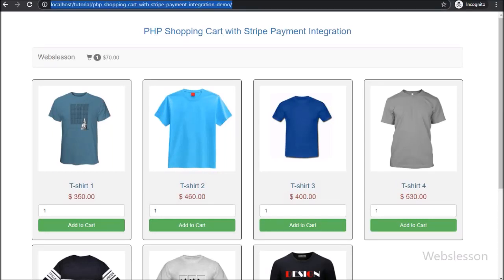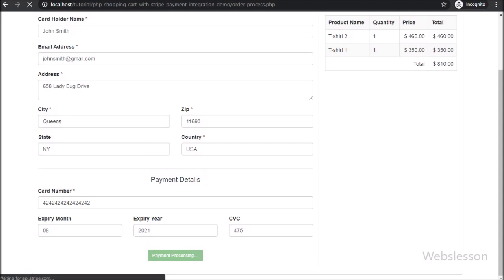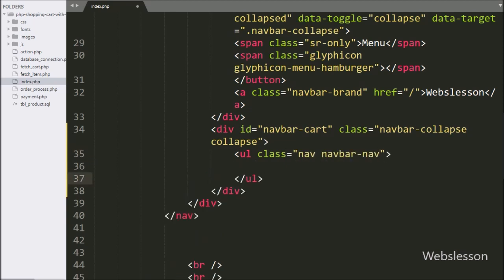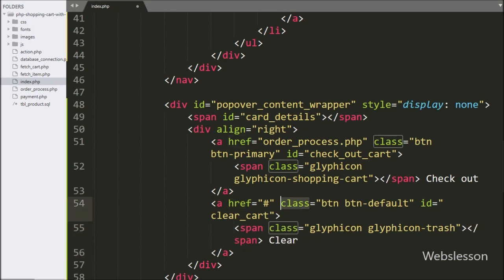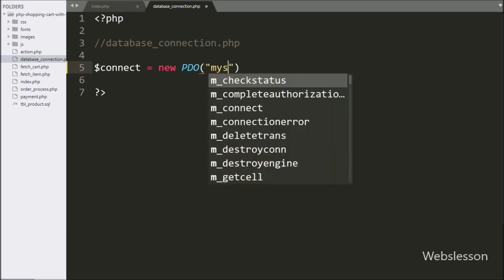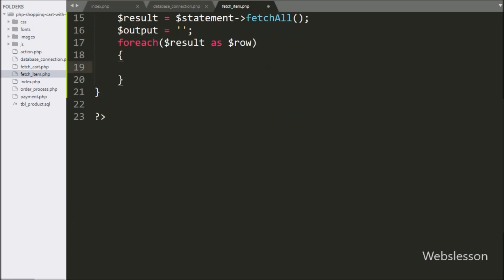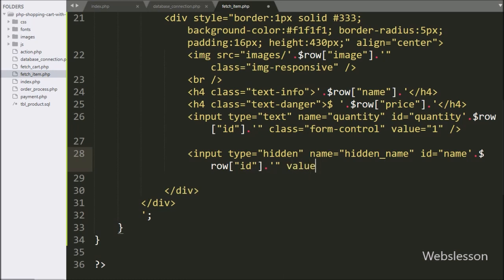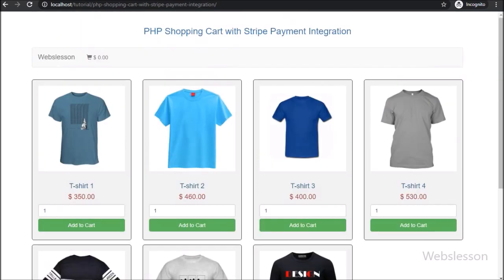PHP Shopping Cart with Stripe Payment Integration - 1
Learn How to make Shopping Cart with Stripe Payment Gateway Integration in PHP. In this tutorial series, We will make Simple PHP Shopping Cart step by step with payment gateway integration. In this Shopping cart tutorial, we will integrate stripe payment gateway for online payment. In this shopping cart with payment gateway integration tutorial, you can learn how to load product on web page with add to cart button by using Ajax with PHP.